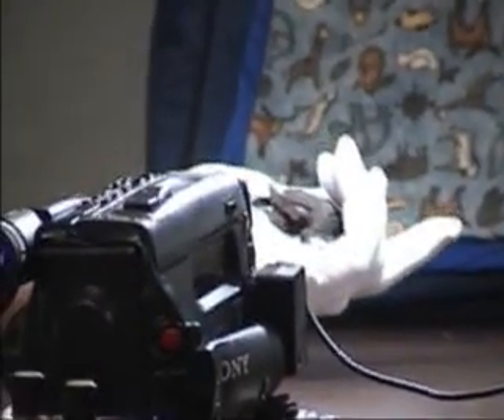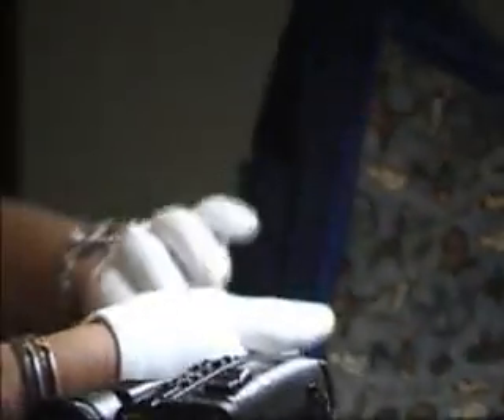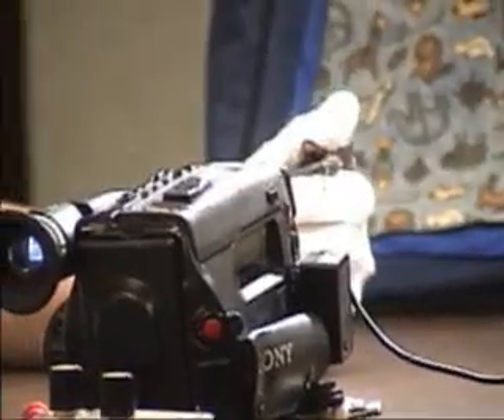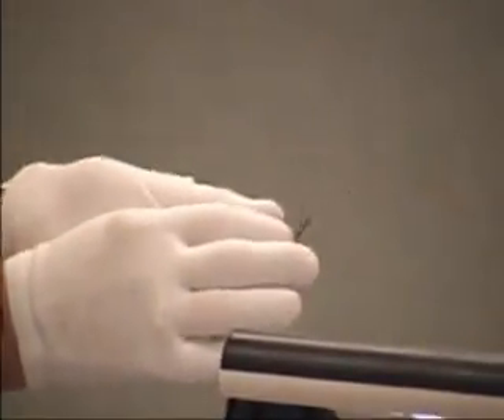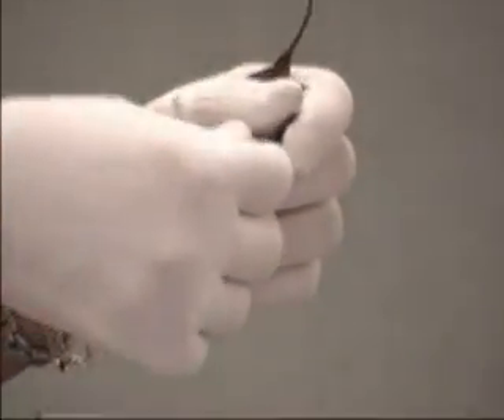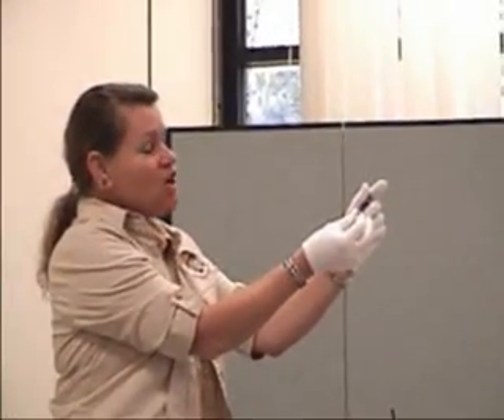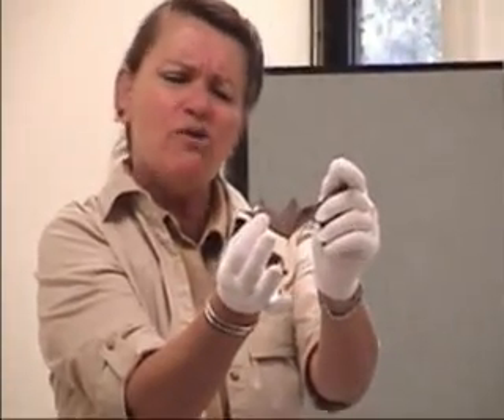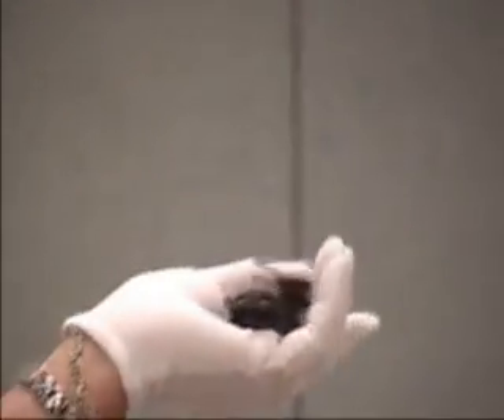Mexican free-tailed bat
In this video Dharma Webber, Director of Indigo Wings -- California Native Bat Conservancy, talks about mexican free-tailed bats at a bat presentation held at a Sacramento County library.